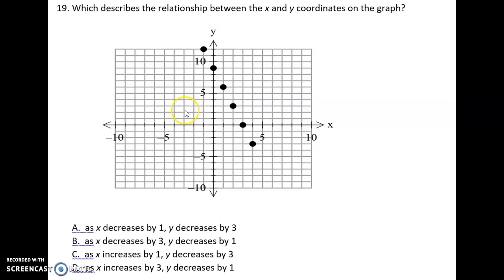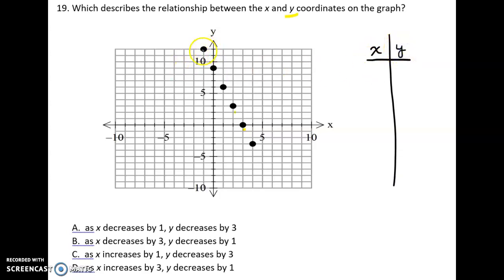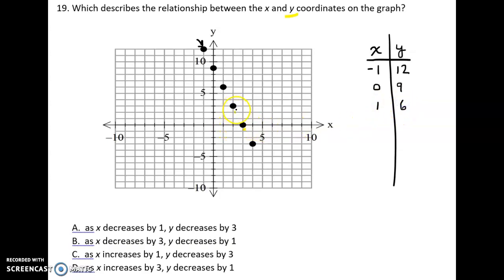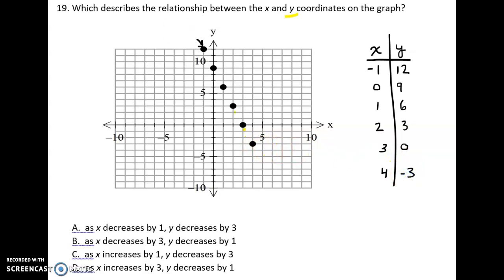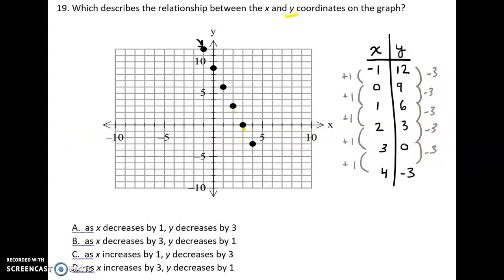Math 8 June 2018 #19 Part B